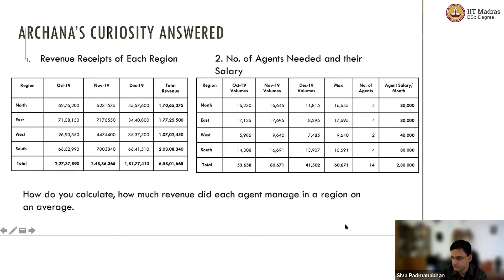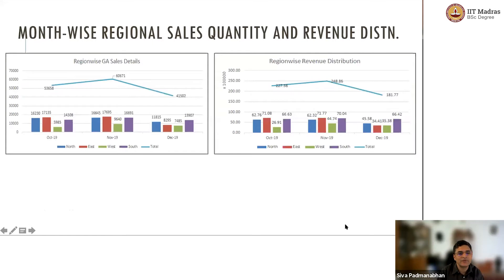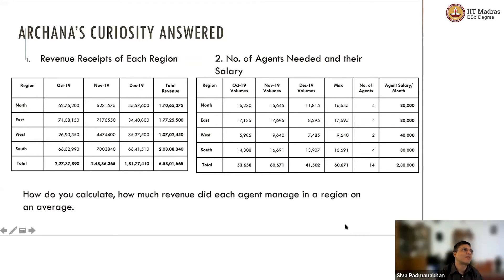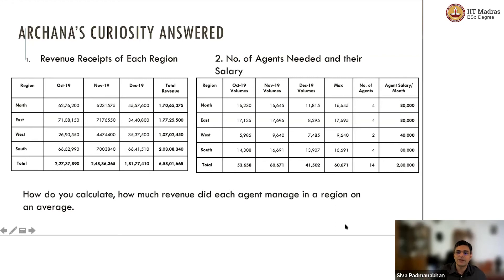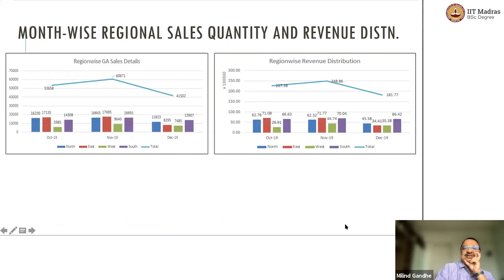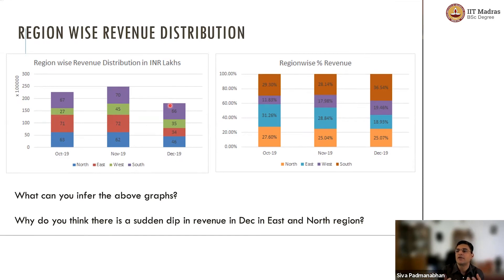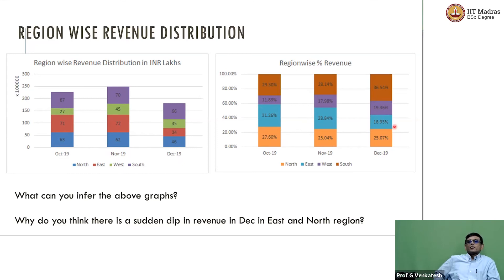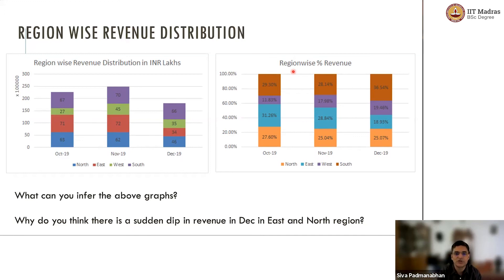W7L10_Region wise revenue and sales agent planning presentation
Region wise revenue and sales agent planning presentation IIT Madras welcomes you to the world’s first BSc Degree program in Programming and Data Science. This program was designed for students and working professionals from various educational backgrounds and different age groups to give them an opportunity to study from IIT Madras without having to write the JEE.  Through our online programs, we help our learners to get access to a world-class curriculum in Data Science and Programming.